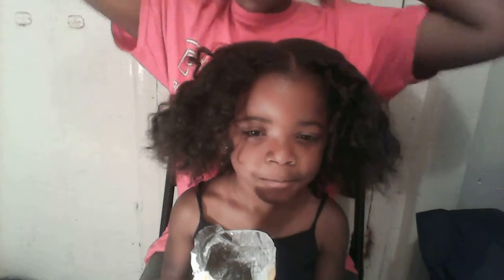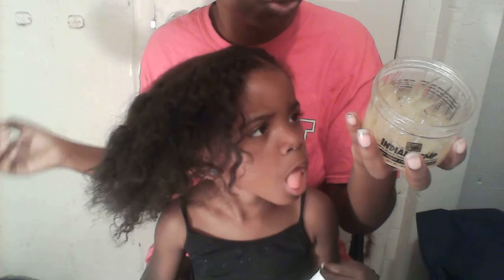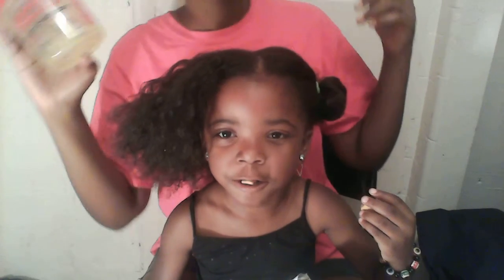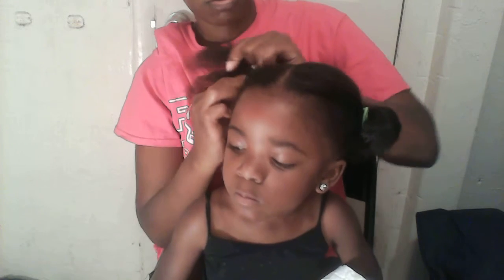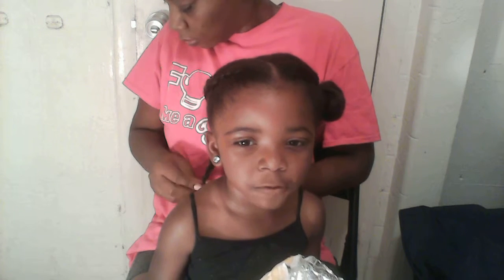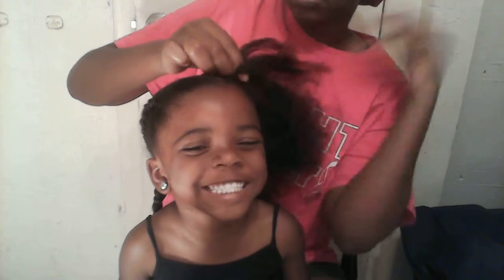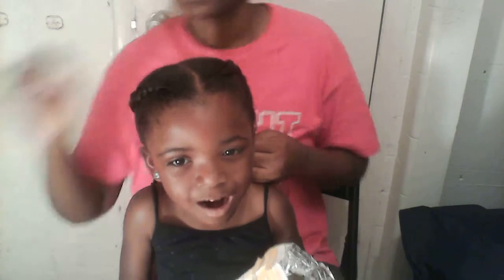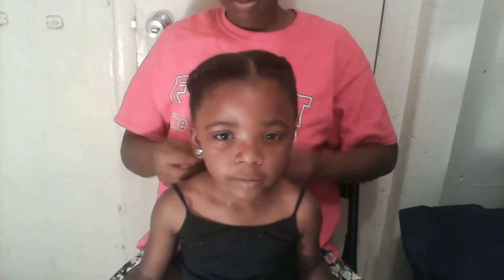protective styles for kids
follow us on fbk @naturalb3autyhair